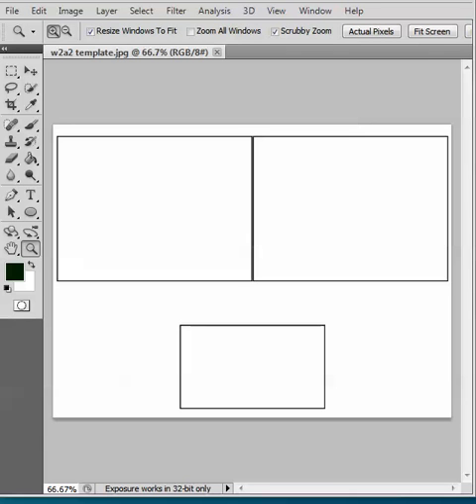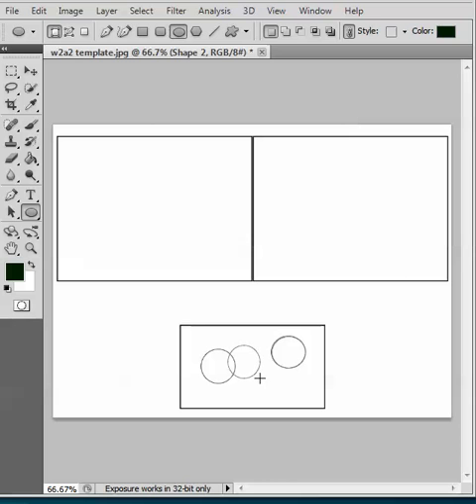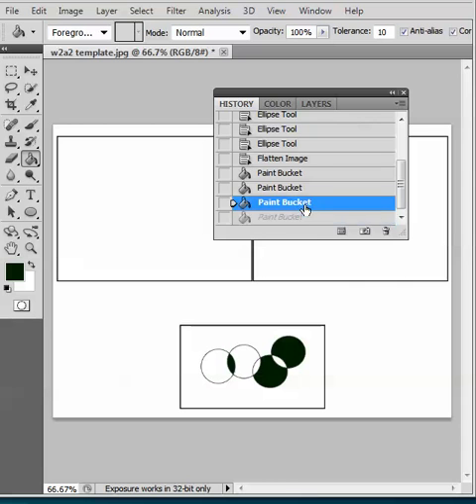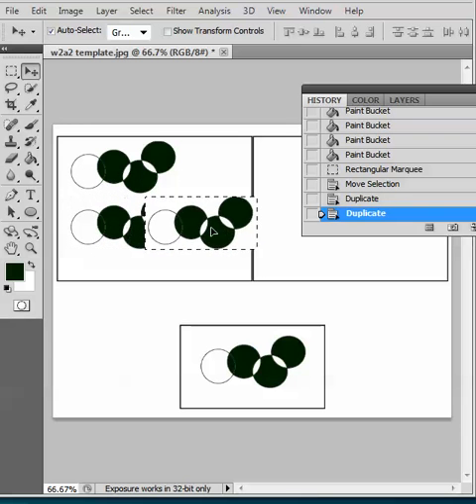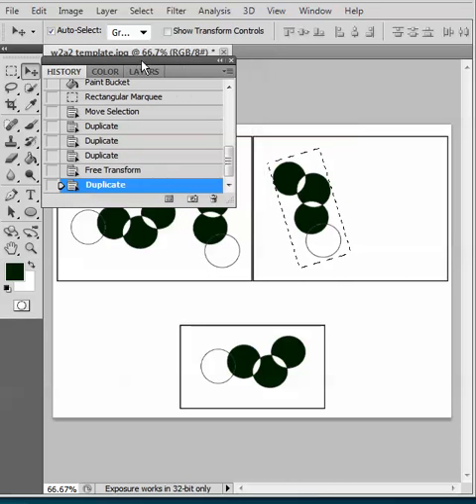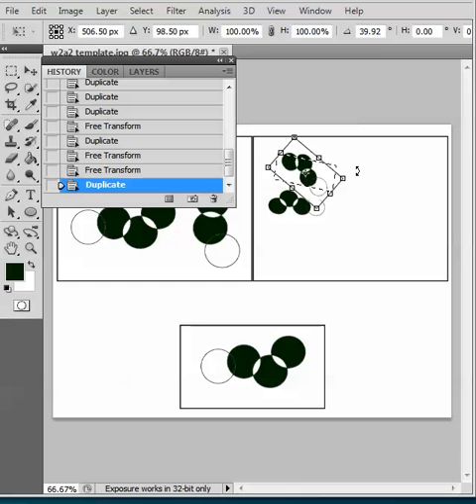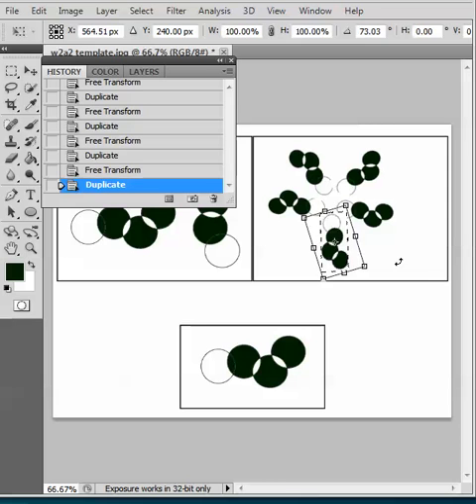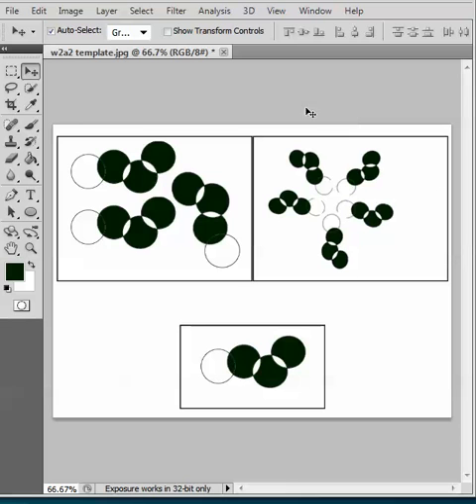FND 112 w2a2 assignment Photoshop